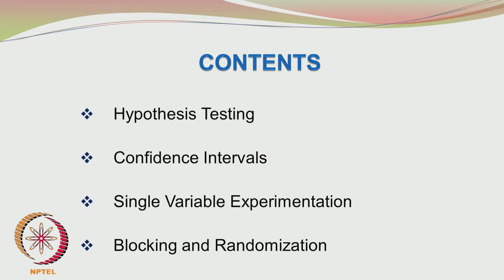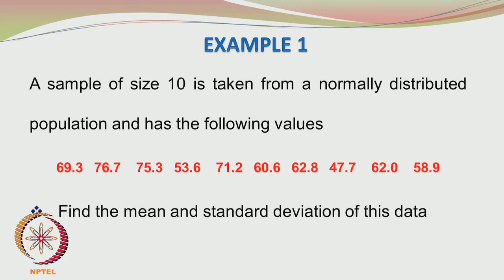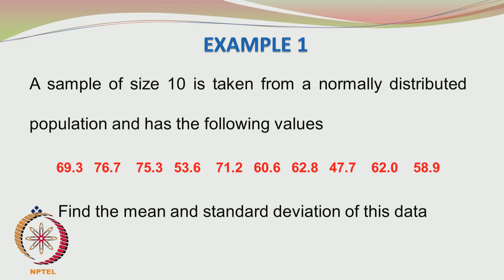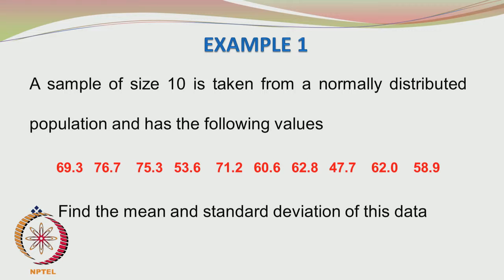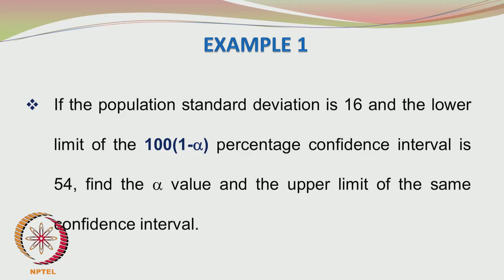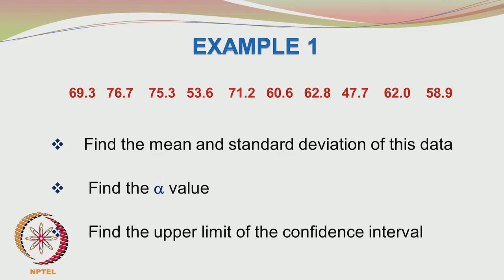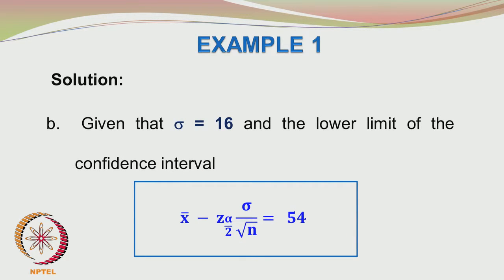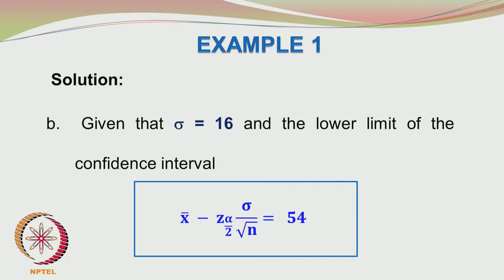Mod-01 Lec-28 Example Set -6 – Part A